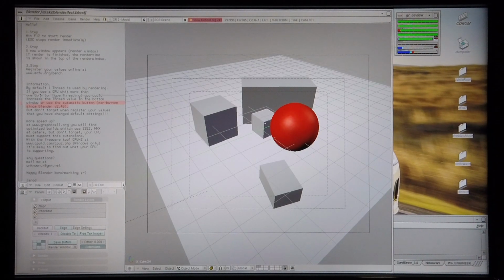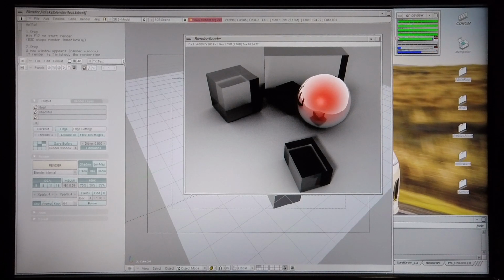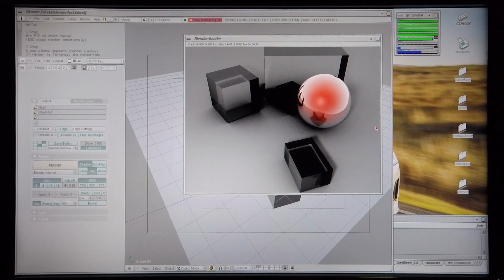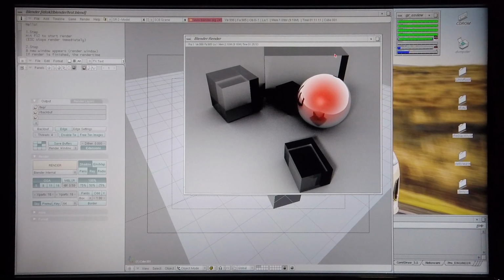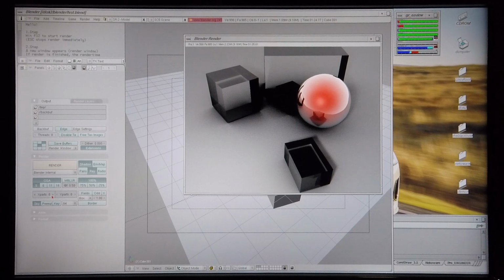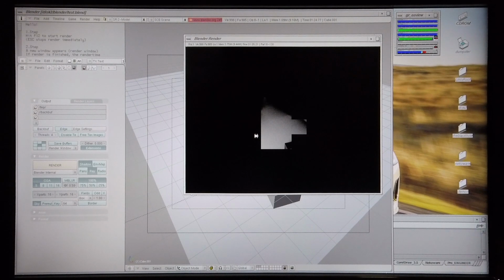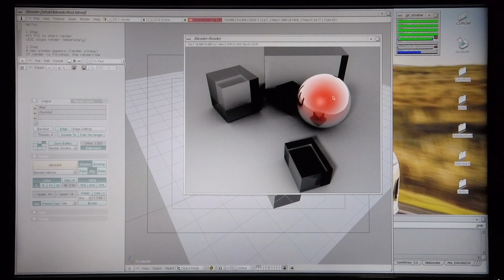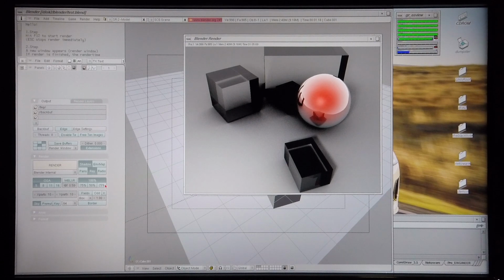How the render setup in Blender effects render performance on an SGI Tezro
This video shows how the render setup in Blender effects render performance on an SGI Tezro. (Differing thread counts and numbers of tiles.)